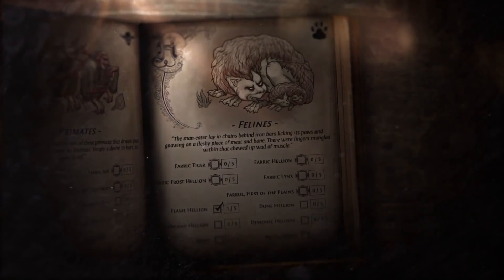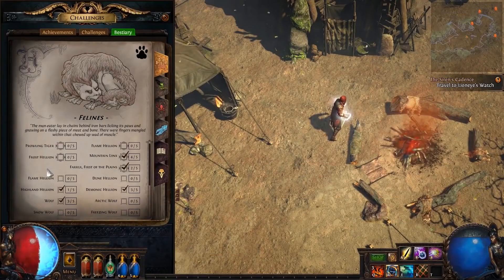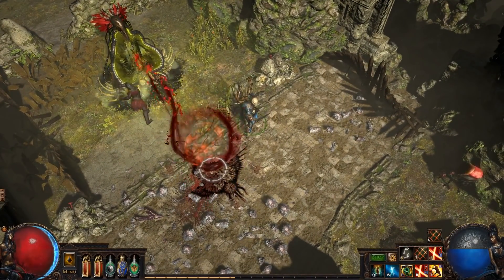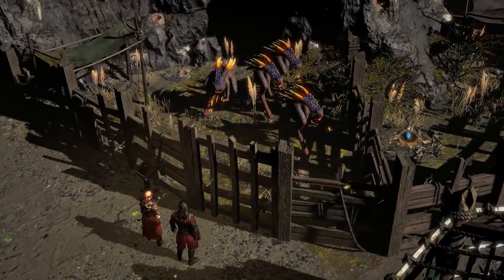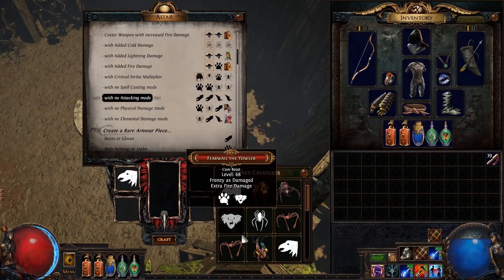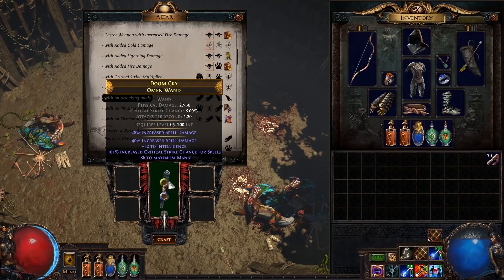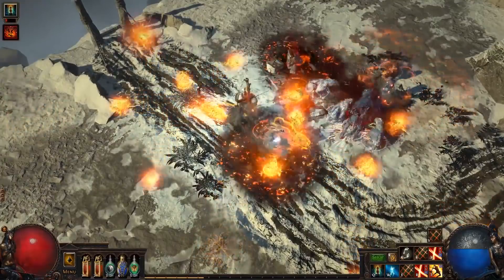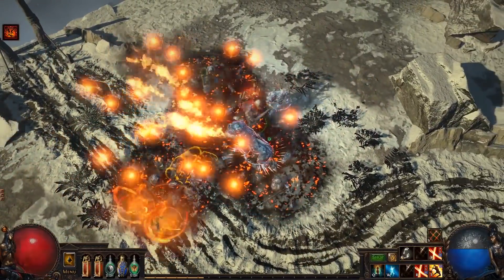Path of Exile Bestiary Preview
The Path of Exile Bestiary update adds a brand new record book, new crafting mechanics, gear, and high level challenges for hardcore players.

Follow IGN for more!